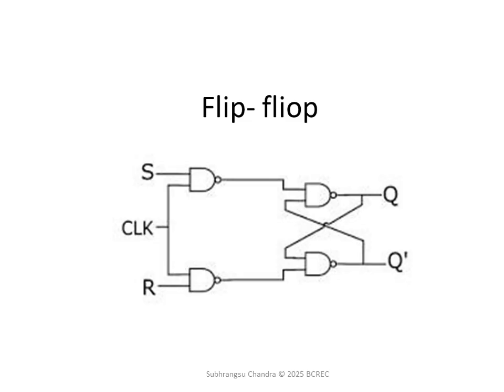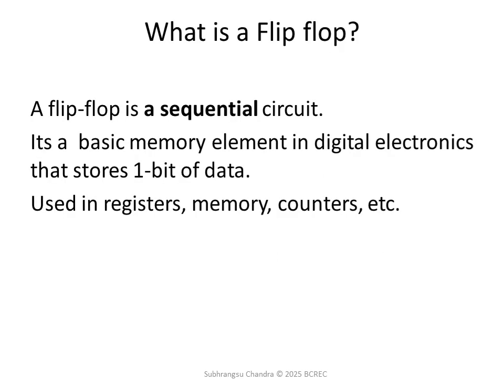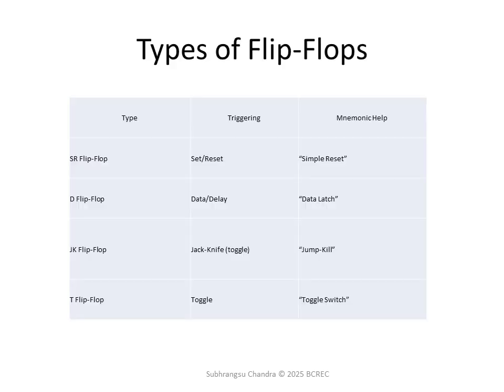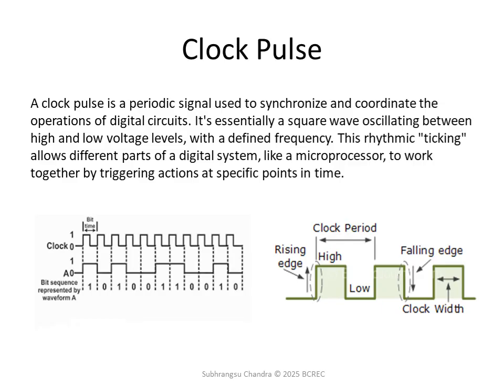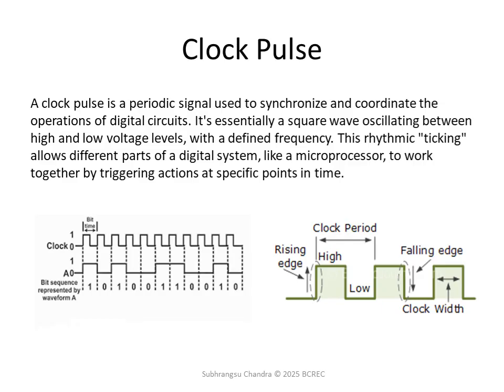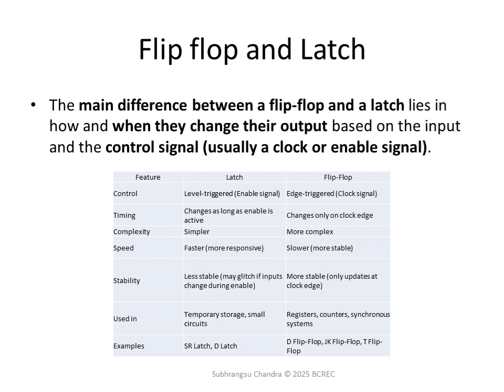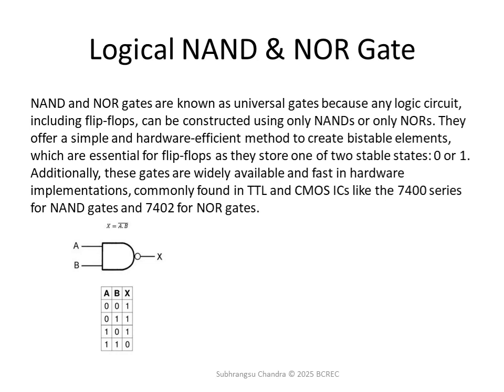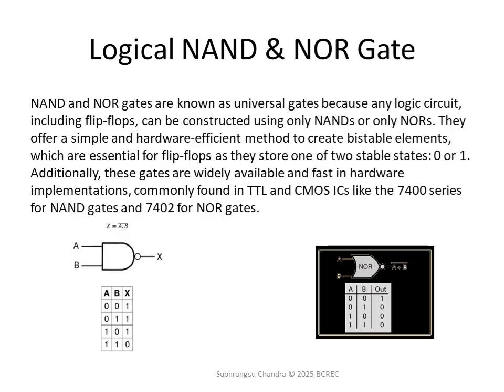Flip fliop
Basics of Flip/flop